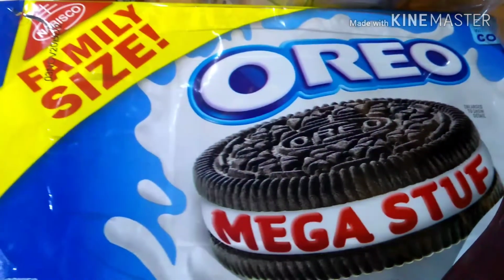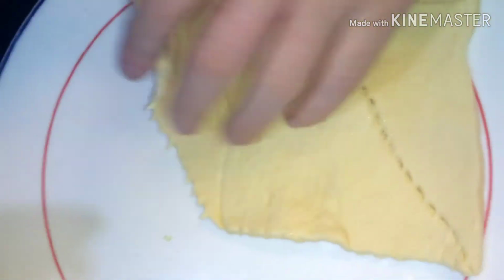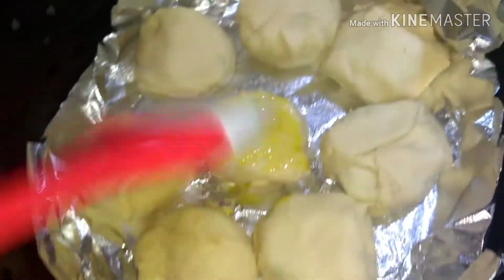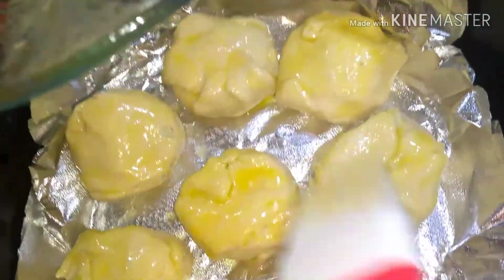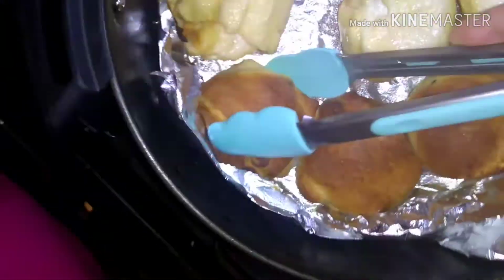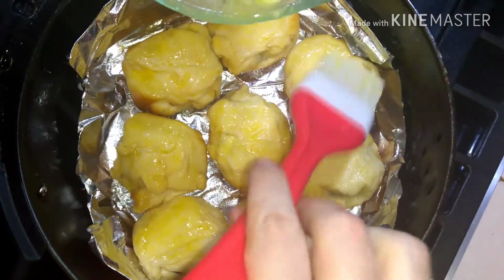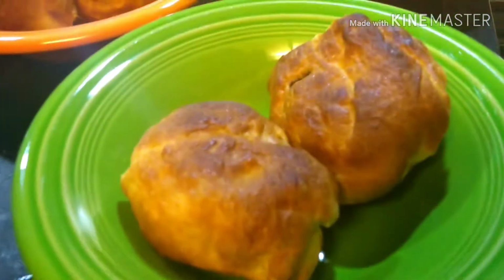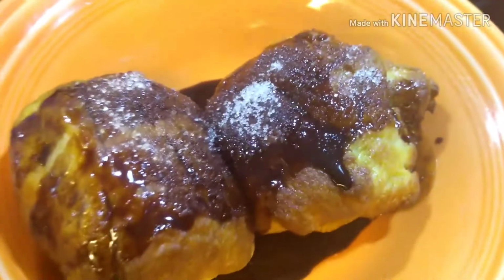AIR FRIED OREOS W/ CRESCENTS